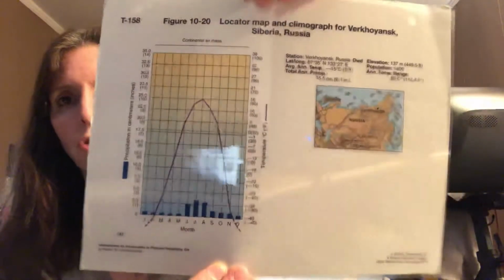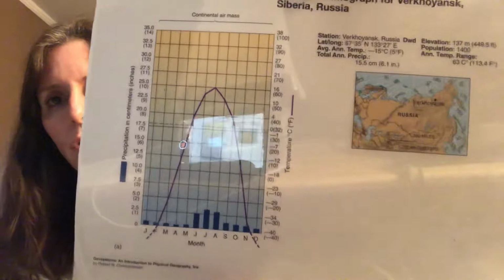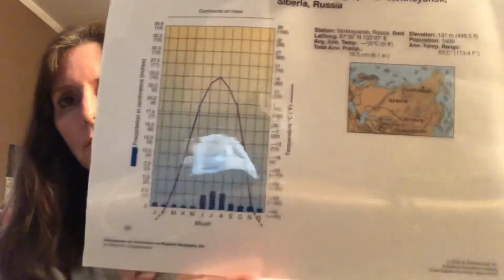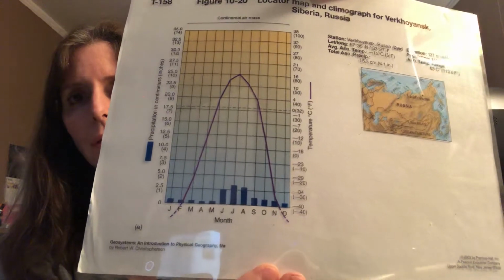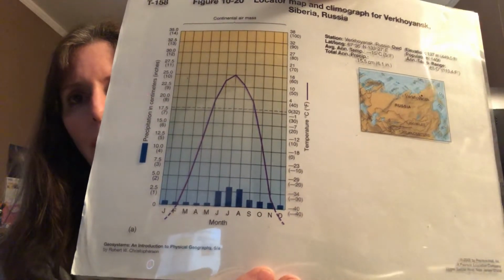SWTCC Weather Ap 13 pt 3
Polar & Highland Climate